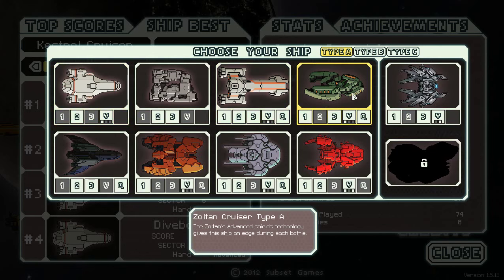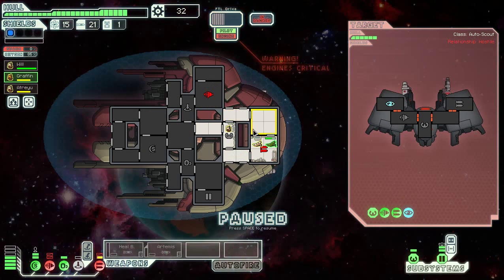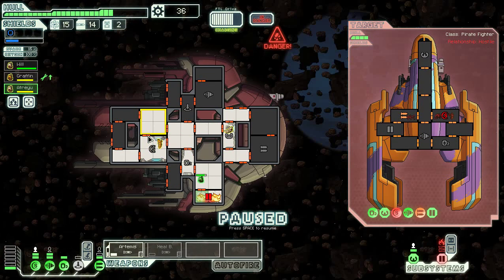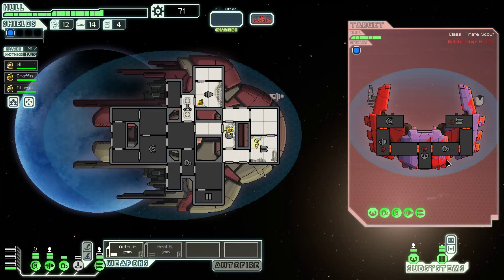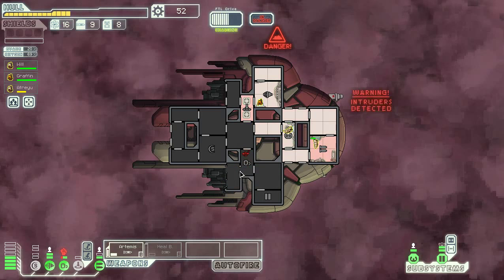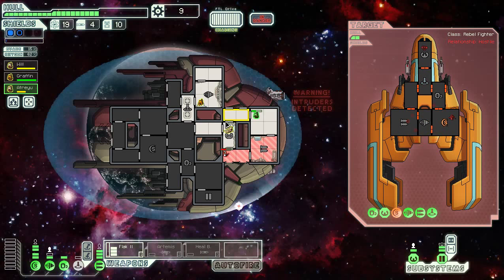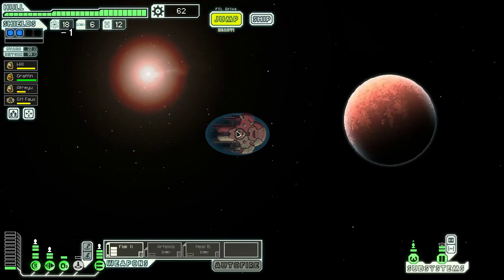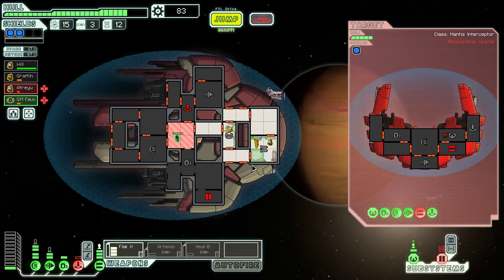One Weapon - FTL Advanced Edition Hard - Season 2 Let's Play #20 - Slug B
I still have fond memories of my big Slug B challenge run from regular FTL, but we're not doing the Slug Z challenge today (no healing).  Instead, we're just doing a straight up Slug run on Hard Mode.  And maybe that's difficult enough as is.  Especially when the shops are unkind.